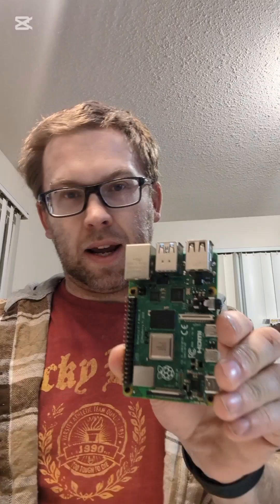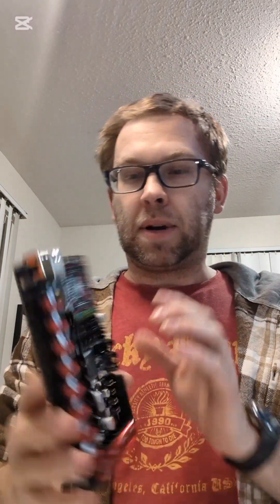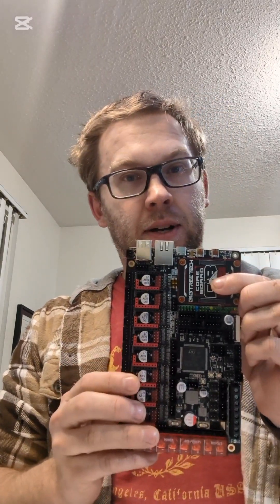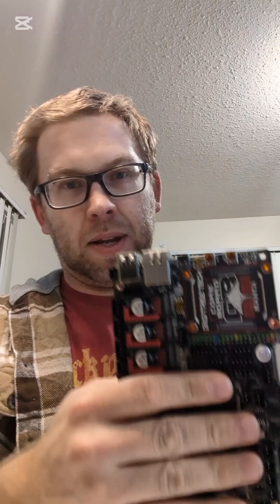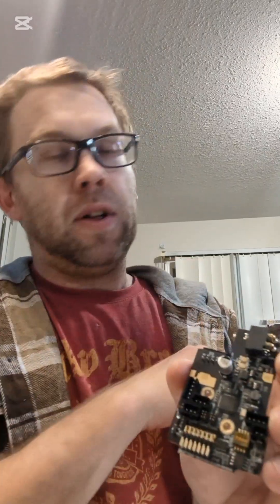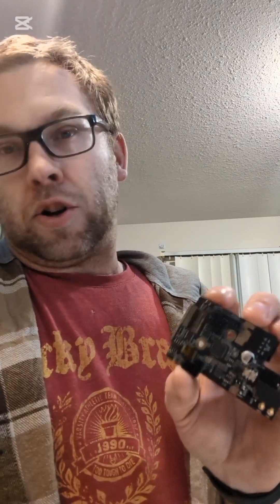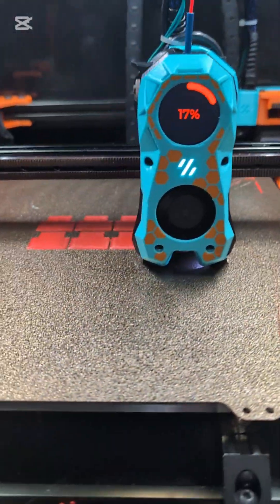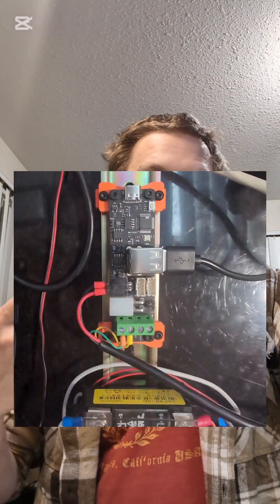Voron 2.4 R2 upgrade breakdown for Bigtreetech Part's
Here we talk about the build for my Voron 2.4 R2 upgrade build.

We will discuss a few options for MCU, Controller board, EBB 2209's and peripherals included.

Designed to be a help to which parts you can use and the difference each option has